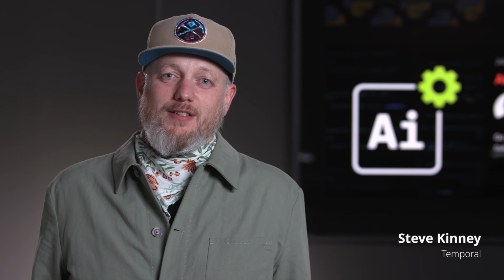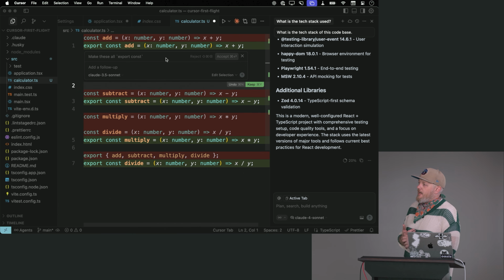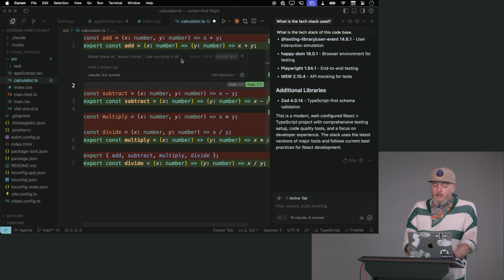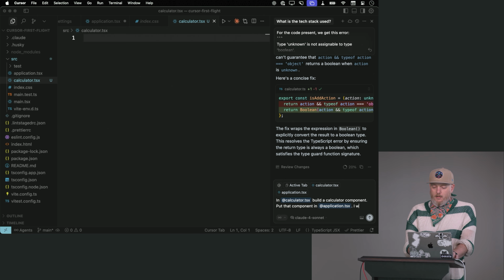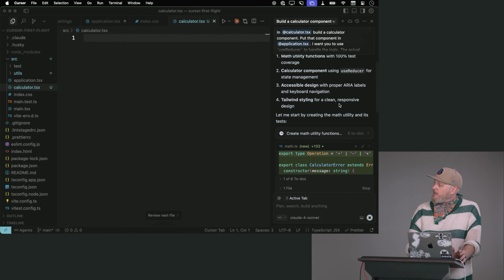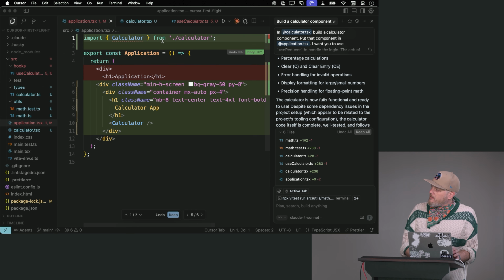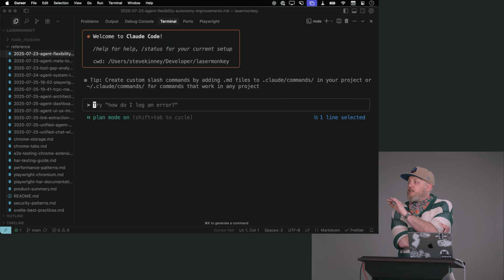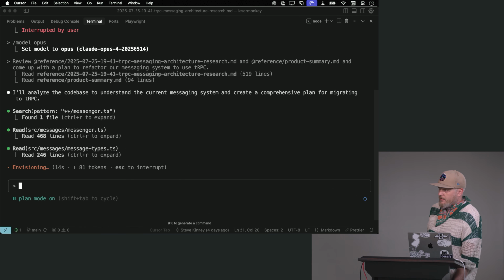Cursor & Claude Code: Professional AI Setup with Steve Kinney | Preview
About this Course:
Maximize productivity and lean into AI with Cursor and Claude Code. Refactor faster with AI-assisted edits and delegate larger tasks to backend agents. Keep control and consistency in your codebase with strict linting rules and proper git workflows. Build detailed project plans to add guardrails and guide agent-driven tasks. Don't just vibe; leverage AI-assisted engineering and discover how the lead engineers are more productive, maintain quality, and ship faster with AI.

About Us:
Advance your skills with in-depth, modern front-end engineering courses — our 200+ high-quality courses and 18 curated learning paths will guide you from mid-level to senior developer!

Sections:
0:00 - Introduction & Course Description
0:44 - Using Cursor AI Inline Edits
4:03 - Using Cursor AI Agent
10:09 - Project Boundaries & Reference Files